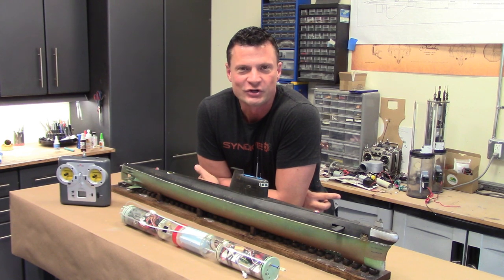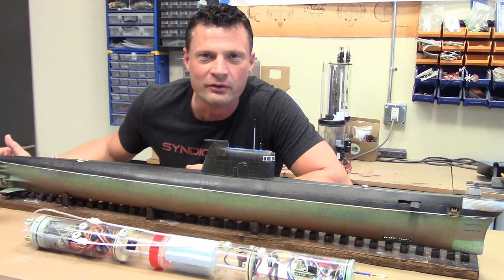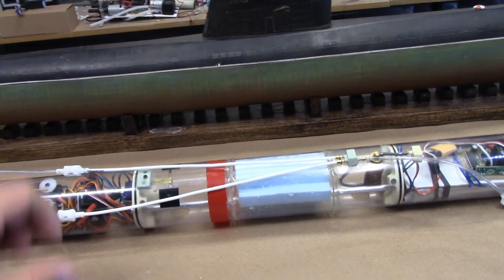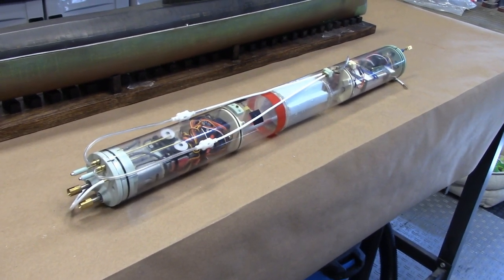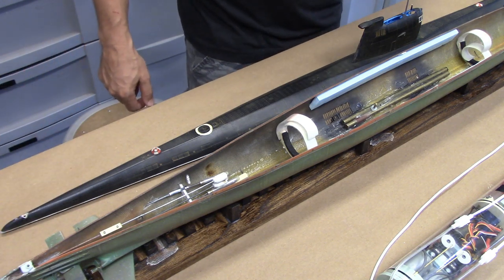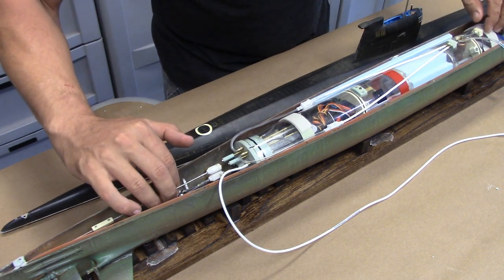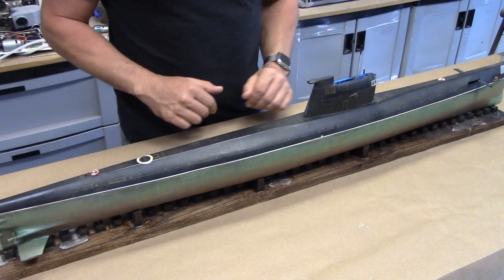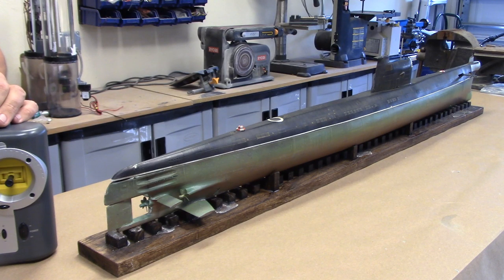Russian Foxtrot RC submarine in 1:72 scale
This is an in-depth overview of the layout and operation of a scale remote control model of the Soviet Foxtrot class of submarine.

Please be sure to visit my for lot more information, resources, videos, hints, tips, kits and components!

Bob Martin
the RCSubGuy